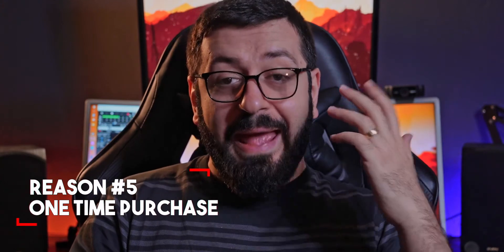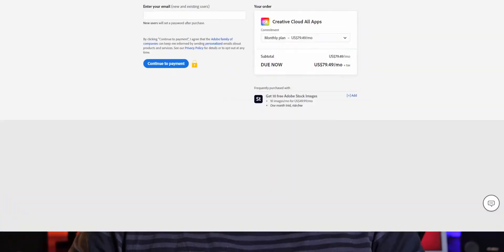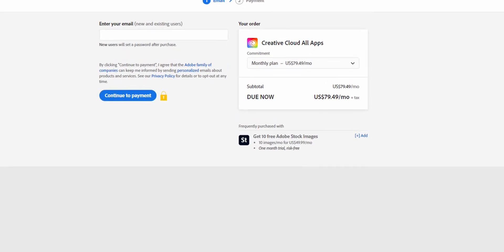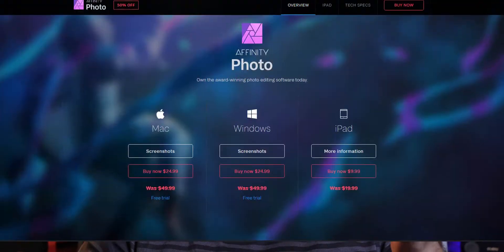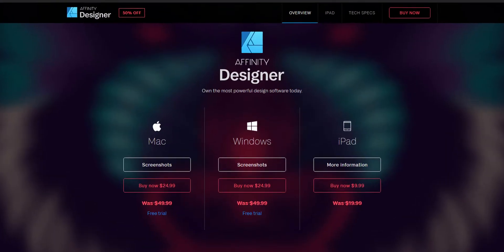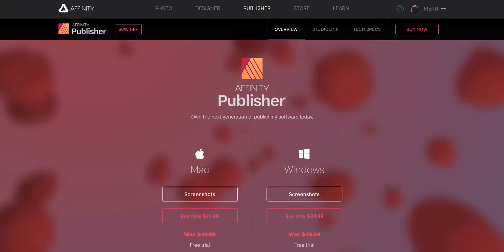Affinity vs Adobe. BEST Adobe Alternative & 5 Reasons Why!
Affinity vs Adobe 2021 - Affinity Photo, Affinity Designer and Affinity Publisher VS Adobe Photoshop, Adobe Illustrator, and Adobe InDesign: Which one is better?! I will give you a hint... One costs 80$ per Month and Another... NOT. Guess whether Affinity is better or Adobe.

✅Want Me to Review Your YouTube Channel?!

0:00 Introduction
0:42 Affinity Explained
1:17 Speed and Optimization
2:05 Seamless Integration
3:54 iPad Apps
4:58 Feature Updates
5:56 Pricing
8:52 Final Thoughts
10:42 Outro

• Affinity vs adobe 2021
• Affinity vs Adobe
• Adobe Alternative
• Best Adobe Alternative
• Adobe vs Affinity 2021
• Photoshop Alternative
• Adobe alternatives
• Adobe illustrator
• Adobe vs affinity
• Affinity
• Affinity designer
• Affinity designer review
• Affinity designer tutorial
• affinity designer vs illustrator
• Affinity photo
• Affinity photo iPad
• Affinity photo review
• Affinity photo tutorial
• Affinity photo vs photoshop
• Affinity publisher
• Affinity publisher review
• Affinity publisher tutorial
• Affinity publisher vs InDesign